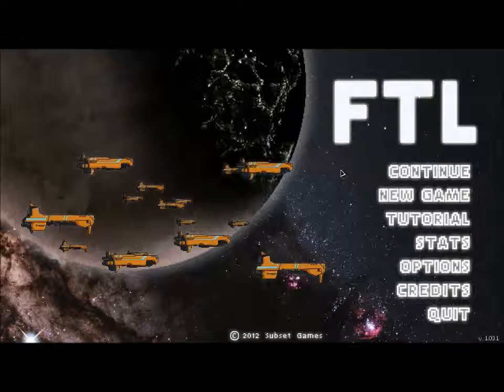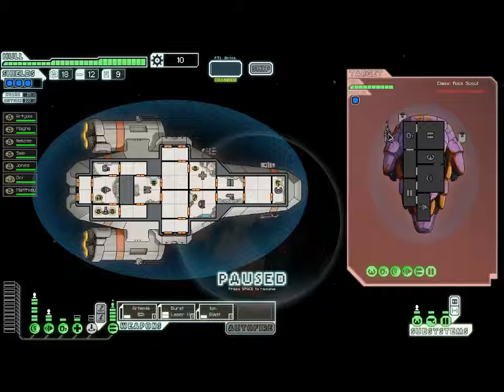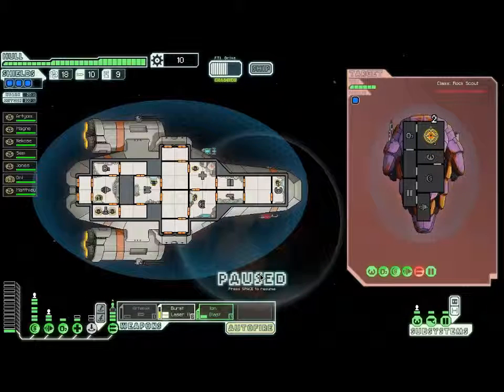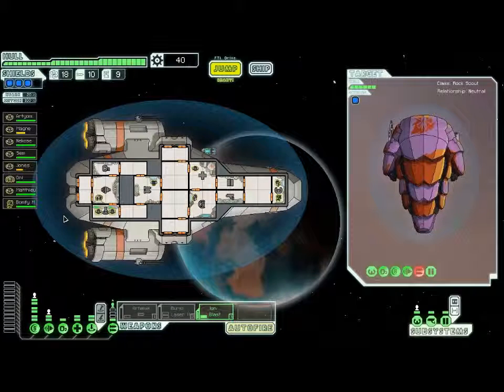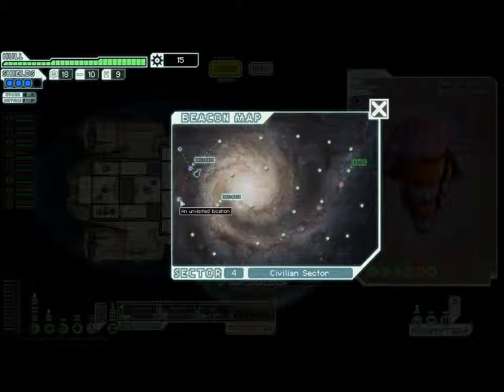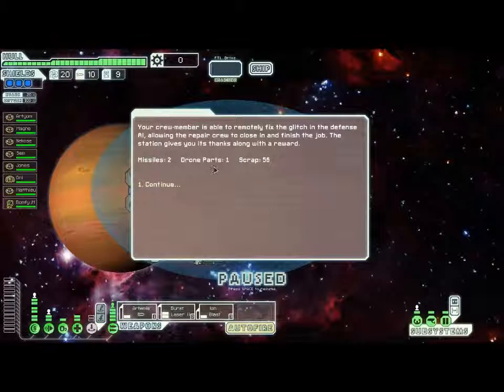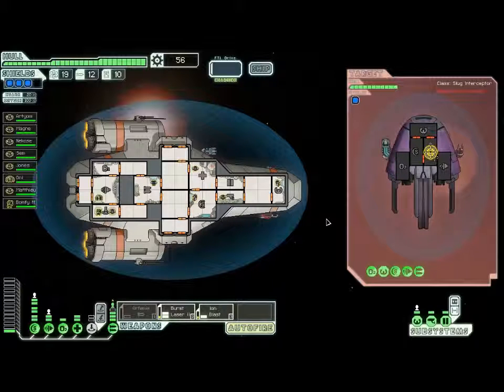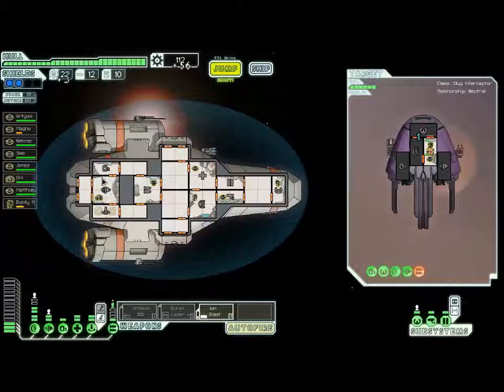Let's Play FTL - Ep. 8: Steady Success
This is turning out to be an excellent run. And with the first (and arguably worst) ship in the game, too. But danger is still to be expected further ahead...